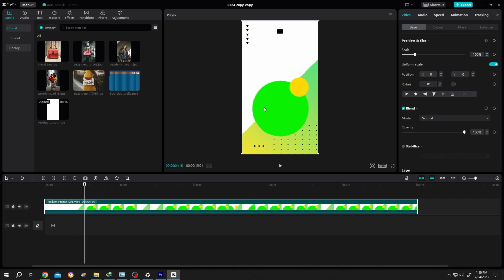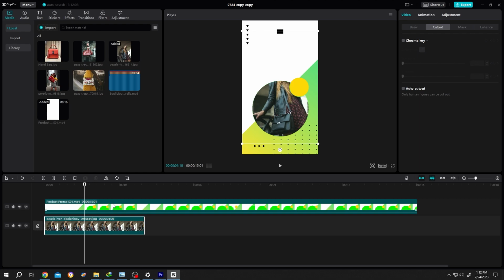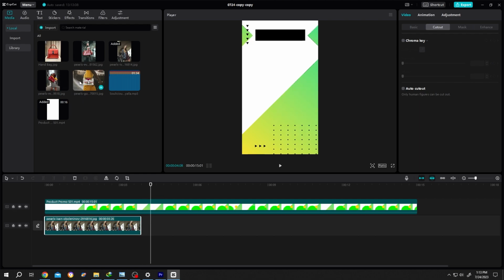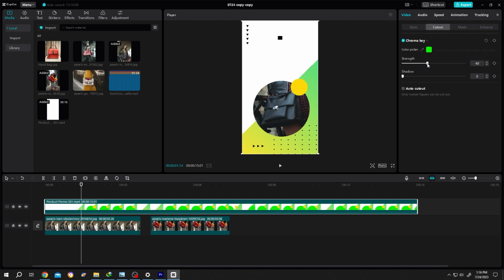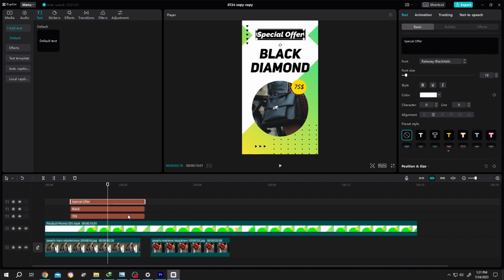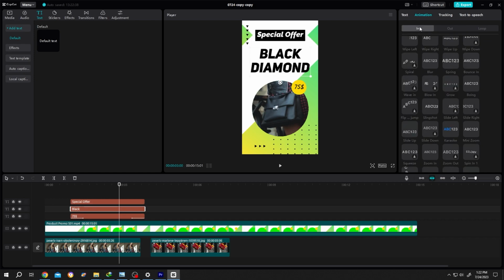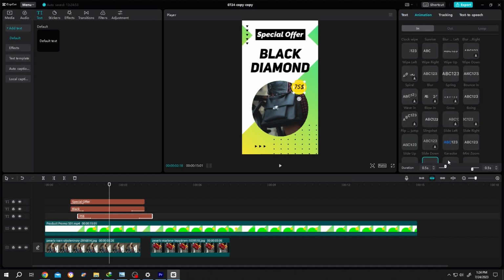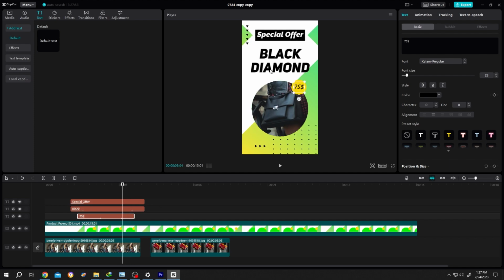Create Product Promo for Social Media (Sample 01) | CapCut PC Tutorial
How to create product promotion for Instagram story, Facebook reels or shorts in CapCut. This is a beginner friendly tutorial on CapCut for Windows and Mac OS users.

Fonts Used:
Intro demo black inline caps (price tag)
Uni sans heavy caps italic (Item Names)